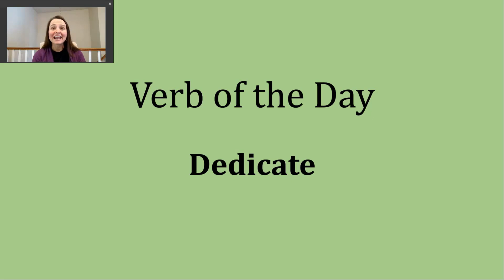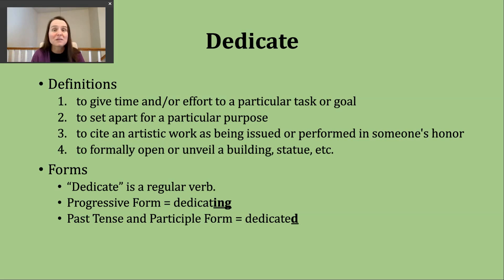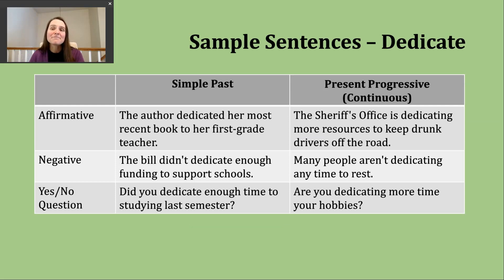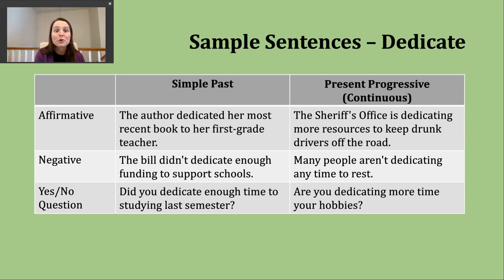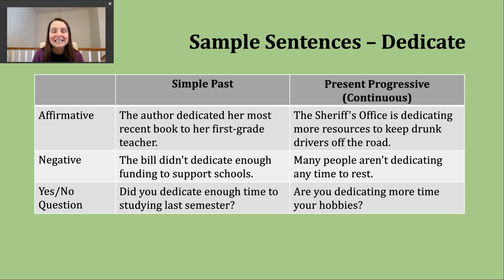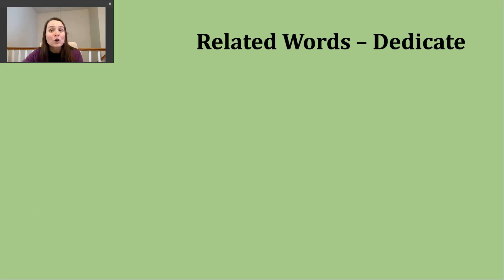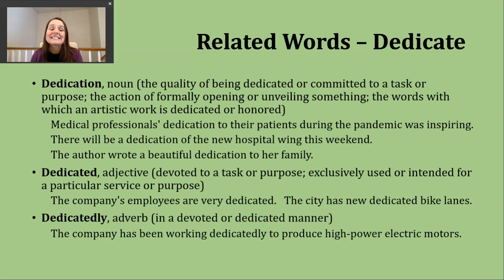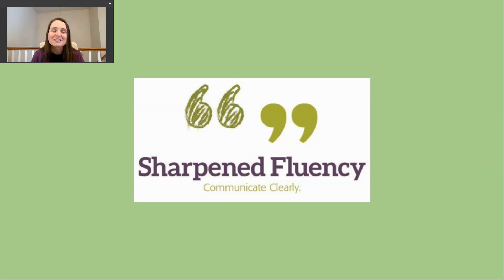Verb of the Day - Dedicate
This video discusses (1) some of the meanings for the word DEDICATE; (2)  how to form affirmative statements, negative statements, and yes/no questions in the simple past and present progressive (continuous); and (3) related words.